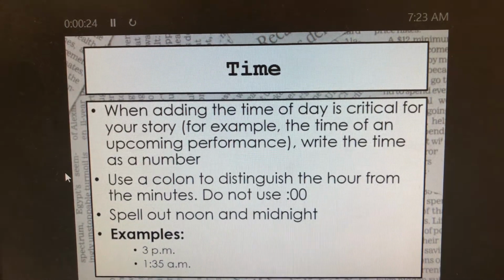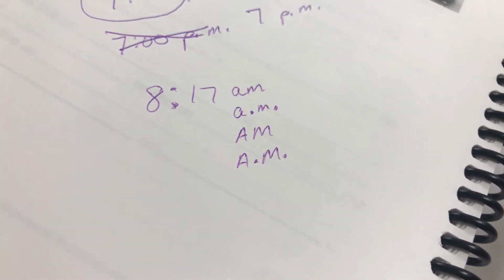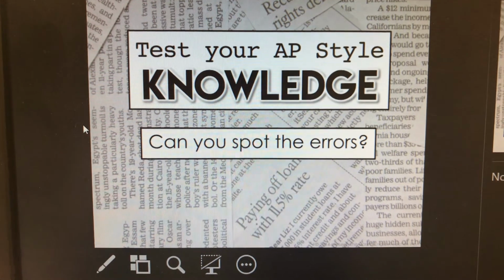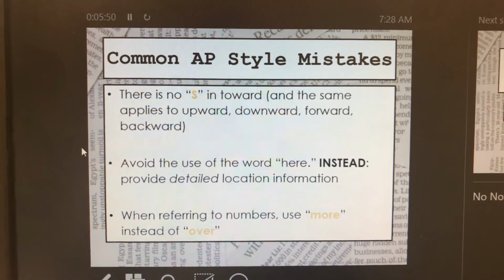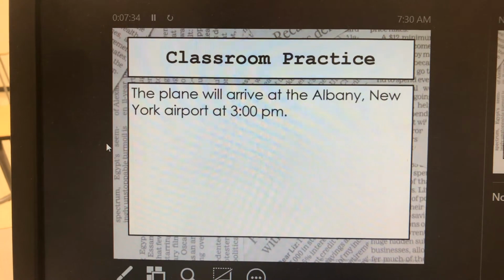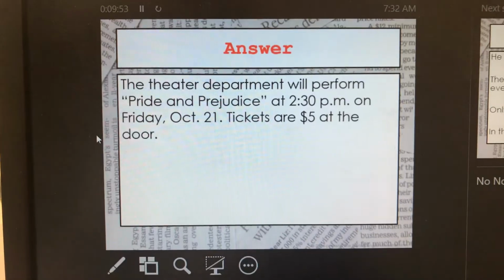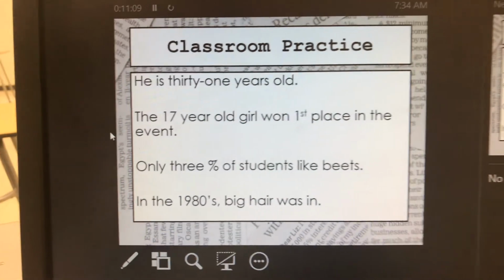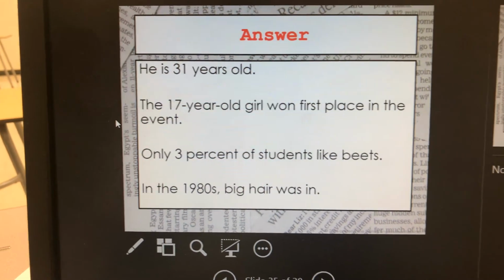AP Style Part 3